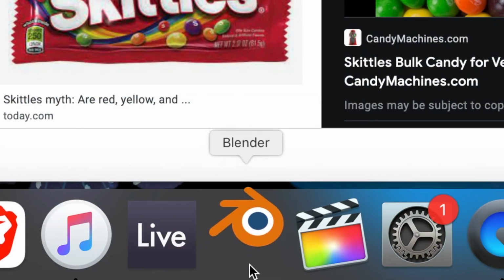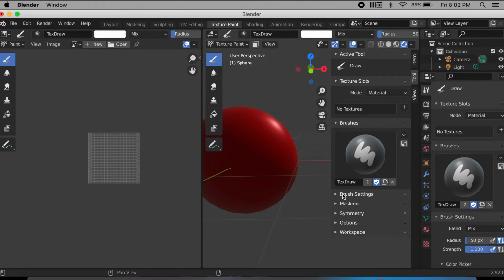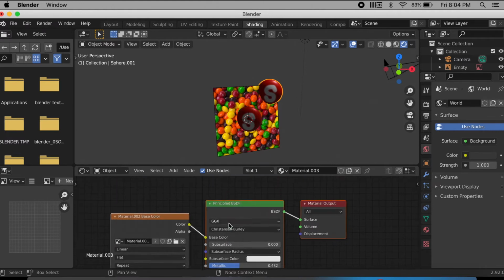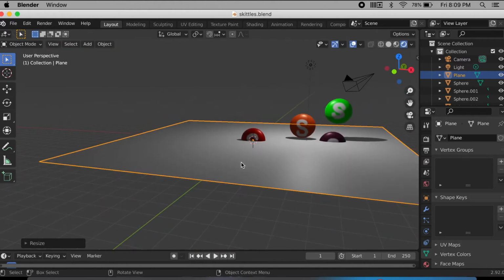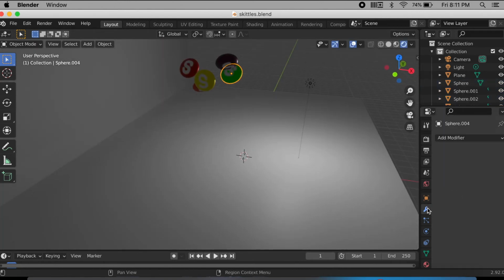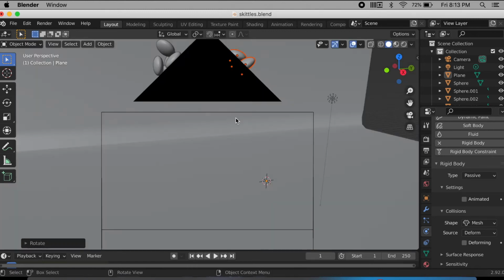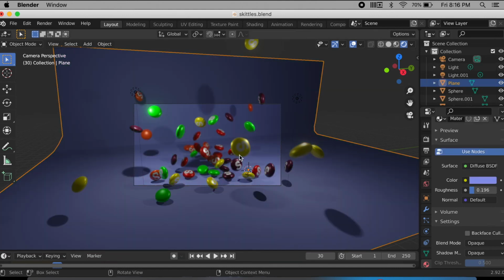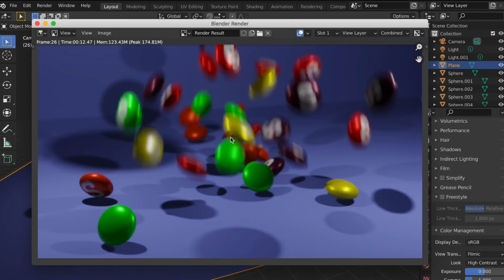Make Skittles FAST! Blender 2.9 Evee Tutorial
Blender is an open source software for 3D Modeling, 3D textures, Rigging & Animating, Simulating Physics, Camera tracking, even 2D Animation!
It has it all and it's free so what are you waiting for?
Come try a new hobby today!

How to make relatively photo real skittles in blender 2.9
This is my first blender tutorial!
I hope you enjoyed it and found it informative!
please leave any questions in the comment section,
I will answer them!